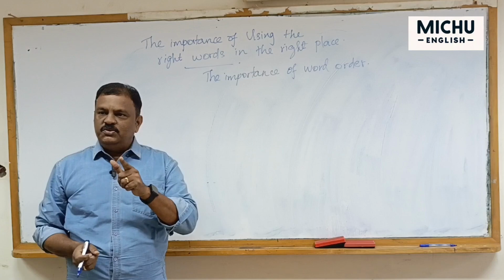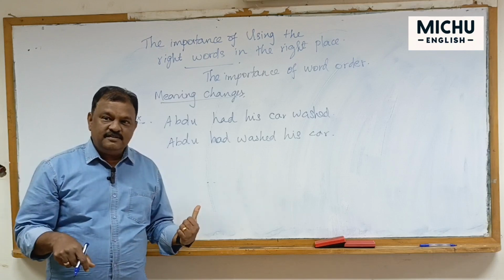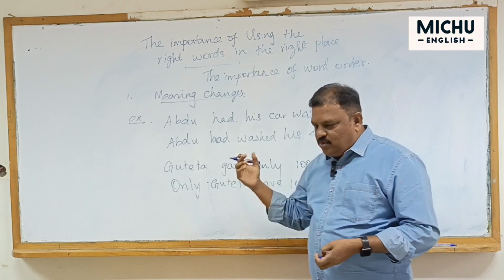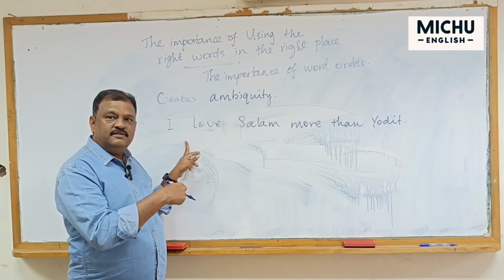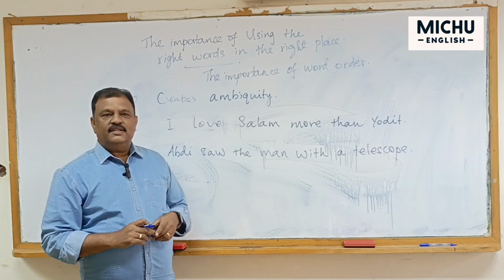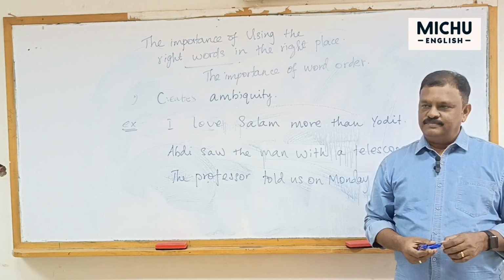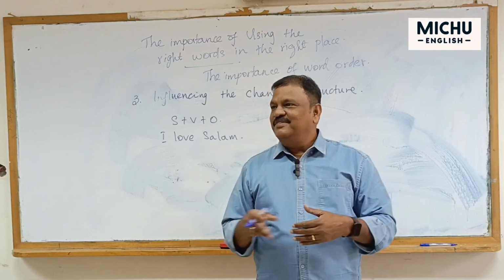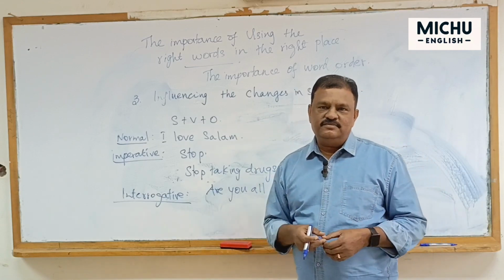Learn to improve YOUR WRITING SKILLS. Join this class for Ethiopian students.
This video is an exact copy of a real guest-lecture class taken to the second year BA students of Jimma University, Ethiopia. The tone, style and the fluency of the speaker here are according to the students who were attending the class.
You may watch and listen to this class to improve your writing skill in certain ways discussed here.